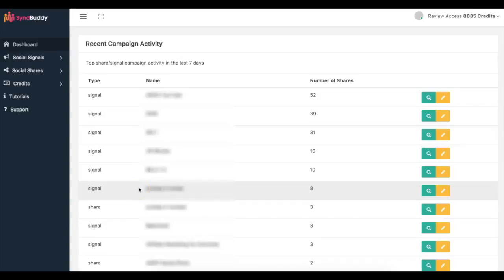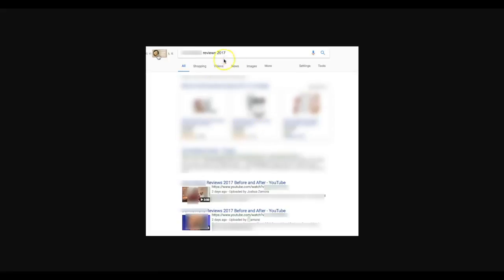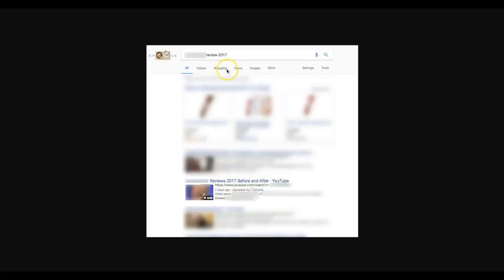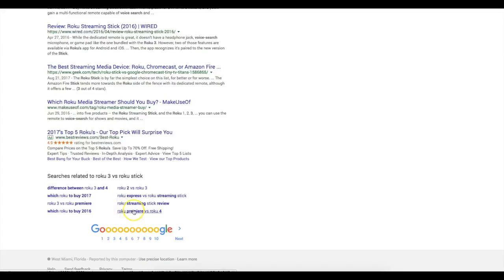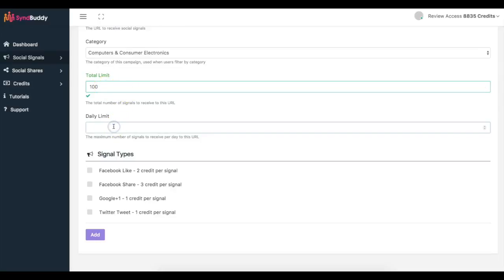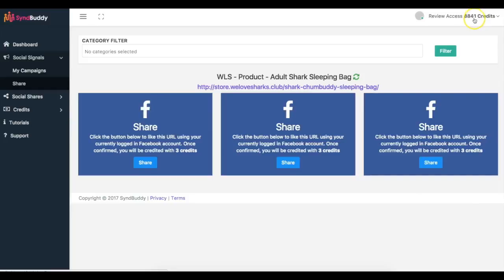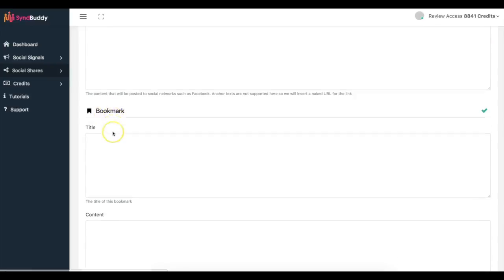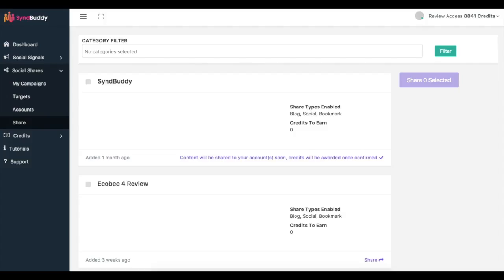SyndBuddy 2k You Can Add Any Kind Of Content To The Network To Be Syndicated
Want To Get More Traffic And Sales From Your Niche Marketing Campaigns?
NEW, Web-Based, Social Exchange Platform Opens The Floodgates of Free, Targeted, Buyer Traffic To Your Sites and Videos In 3 Simple Steps…
WITHOUT having to download any complicated software, deal with lost license keys and without needing any previous experience or technical knowledge.